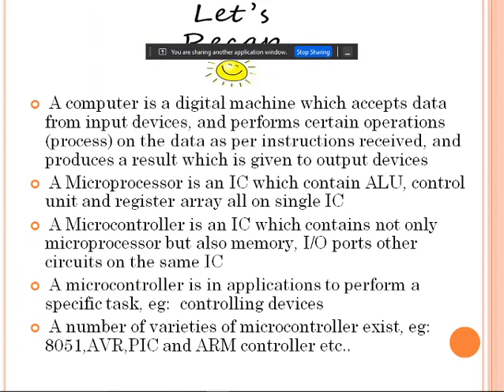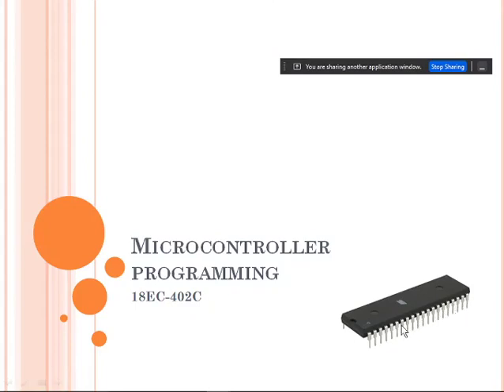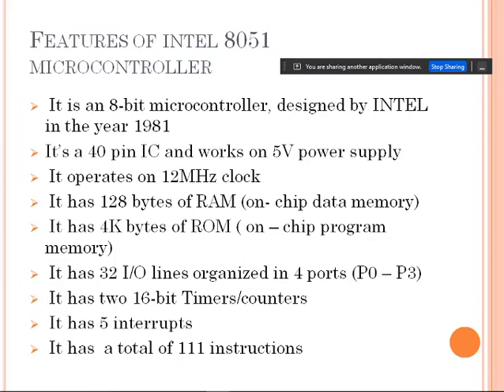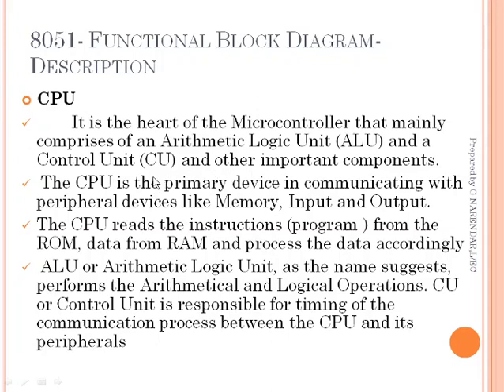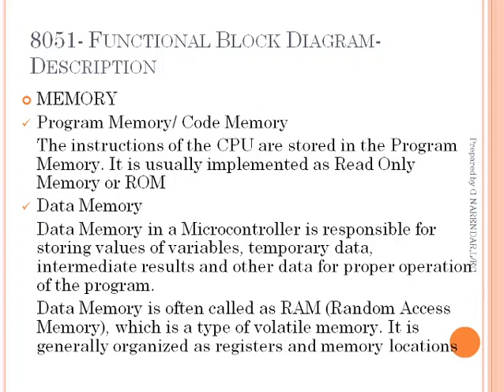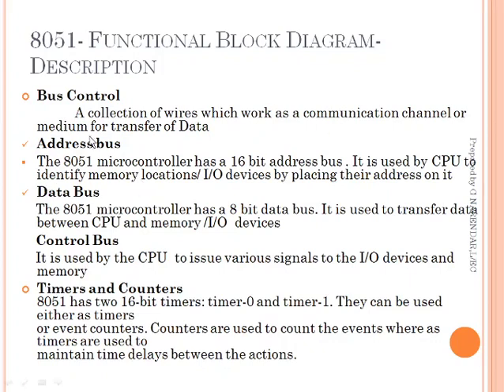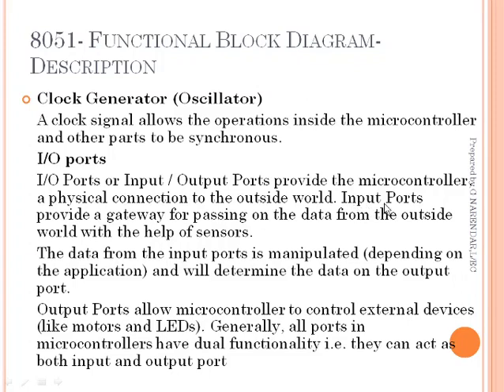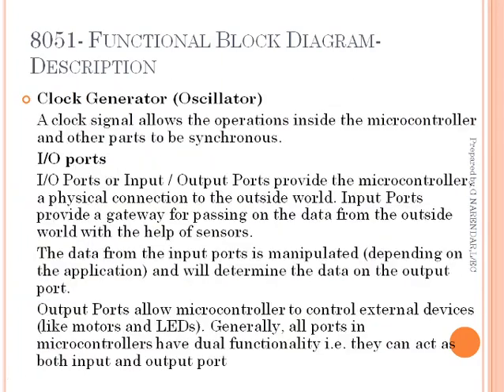Lecture 2 Functional blaock diagram of 8051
8051 microcontroller
1. Features
2. Functional block diagram